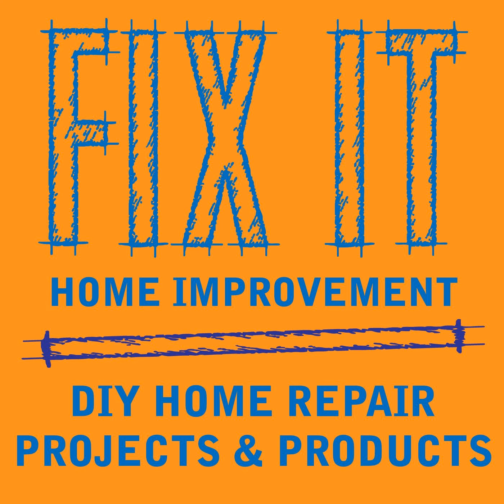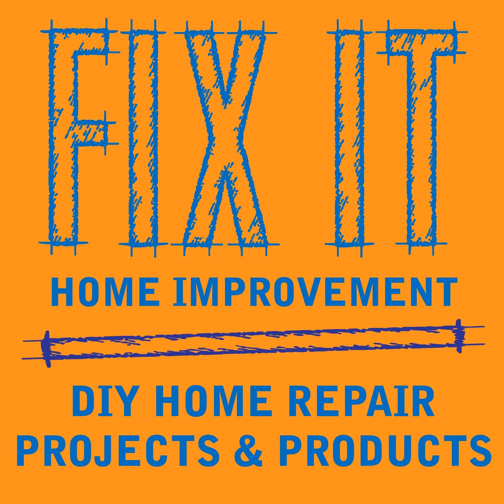Storage and Organization Ideas - Audio Podcast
This week we talk about storage and organization around the house.